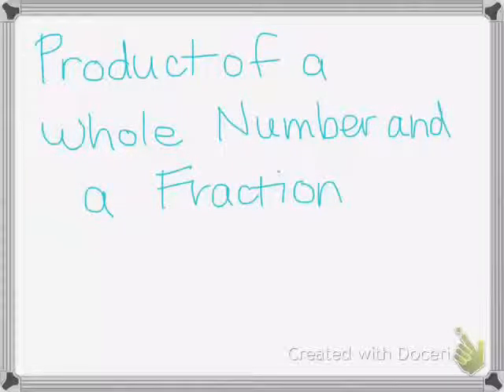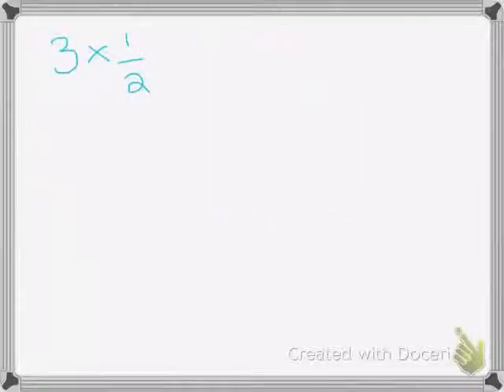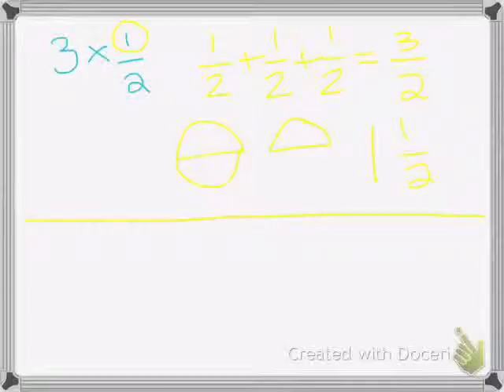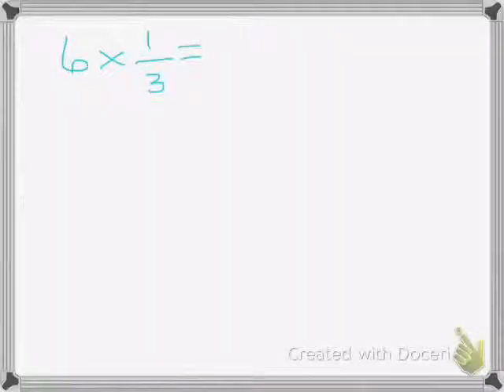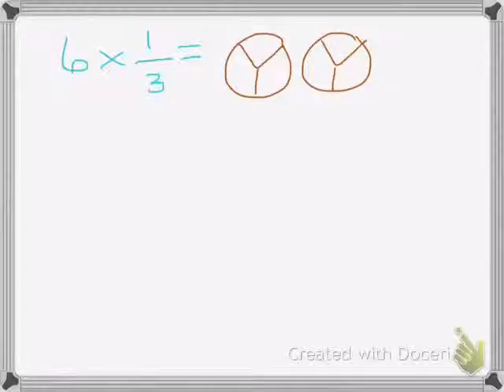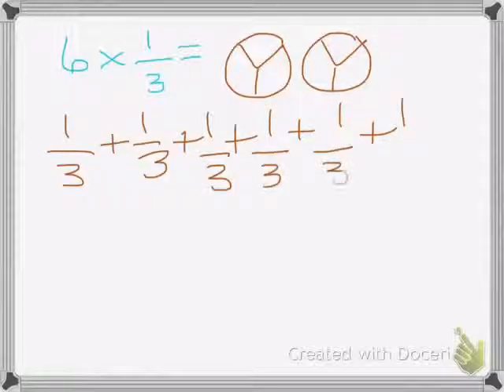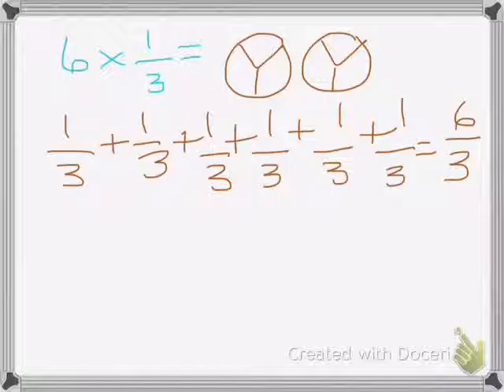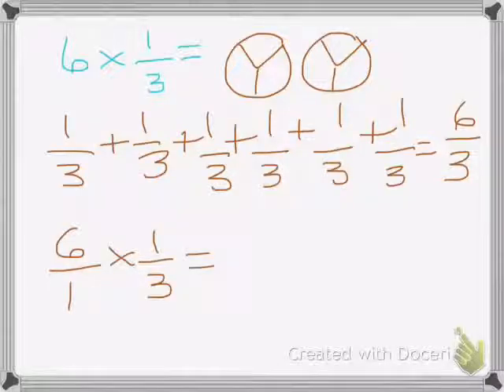product whole number and a fraction